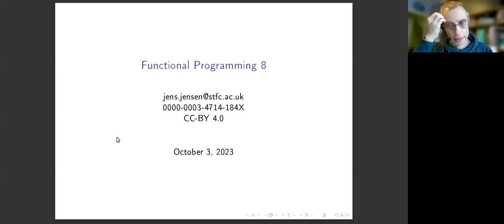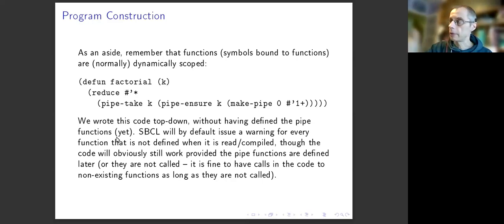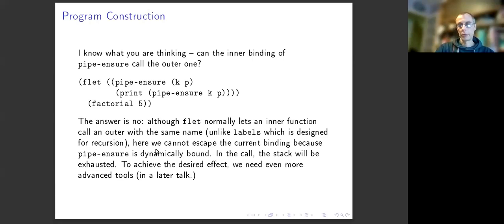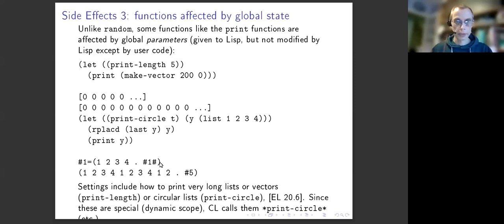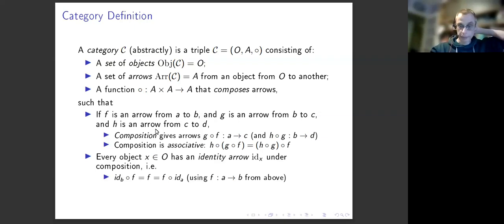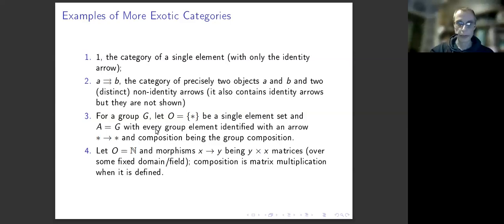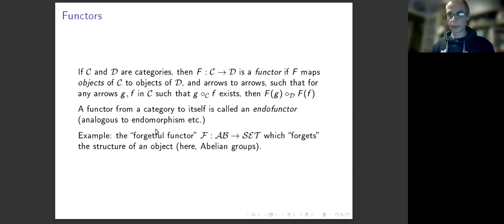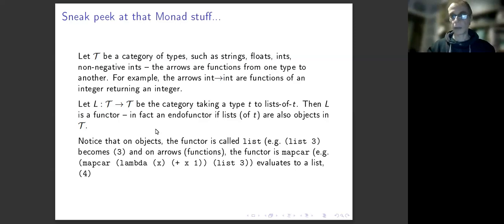Functional programming: an (Emacs) Lisp view 8/n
Eight talk of the series at the M-x Research group by Jens Jensen

This talk is a continuation after Talk 7. Part 8/n